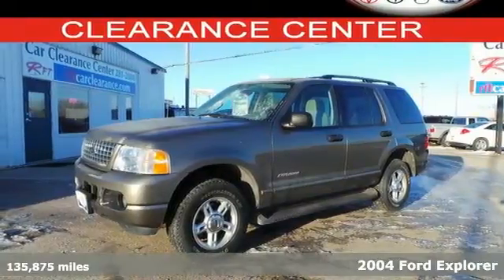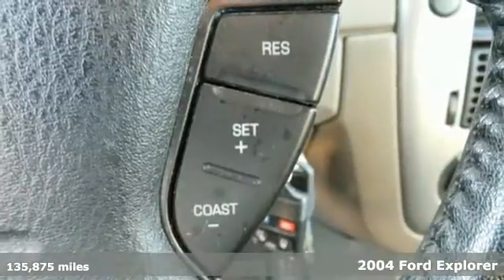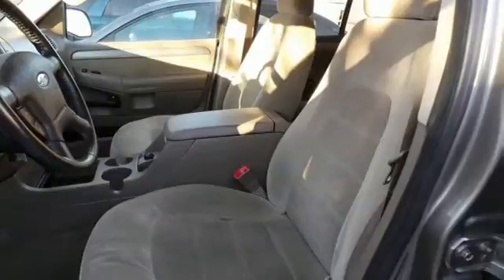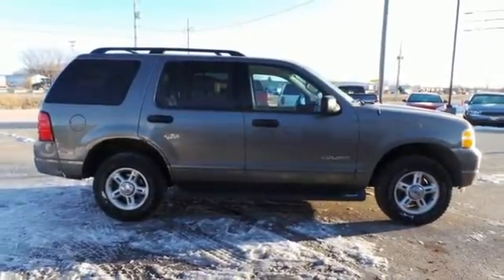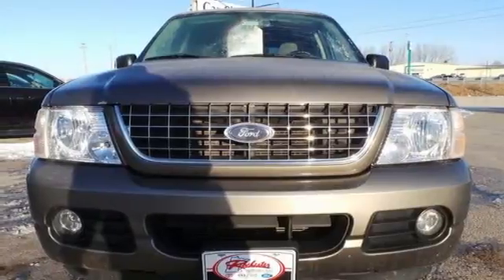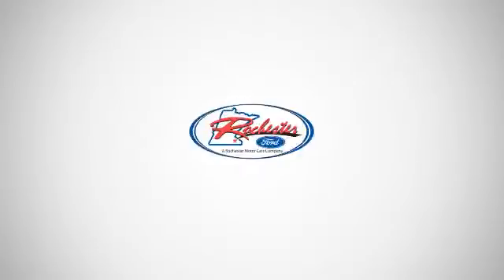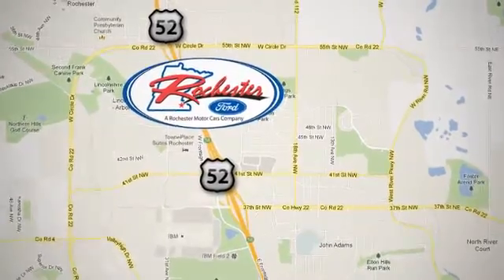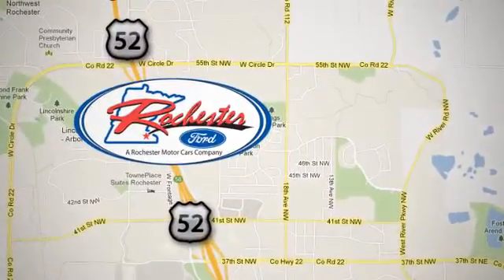2004 Ford Explorer Rochester MN Winona, MN XA3384 - SOLD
Year: 2004
Make: Ford
Model: Explorer
Trim: XLT
Engine: 4.0L V6 SOHC FFV
Transmission: 5-Speed Automatic with Overdrive
Color: Green
Mileage: 135875
Stock #: XA3384
VIN: 1FMZU73K54ZA62038
Explorer XLT Third Row Seat and 4WD. Why pay more for less?! Right SUV! Right price! Are you looking for a reliable used vehicle? Well, with this beautiful-looking 2004 Ford Explorer, you are going to get it.. New Car Test Drive said, "...it's a well-engineered vehicle. It handles well, rides smoothly and the interior packaging is well thought out..." This affordable and dependable Explorer is just looking for the right home to reliably serve, day in and day out. It never skips a beat. We look forward to earning your business!

Address:
4900 Hwy 52 North